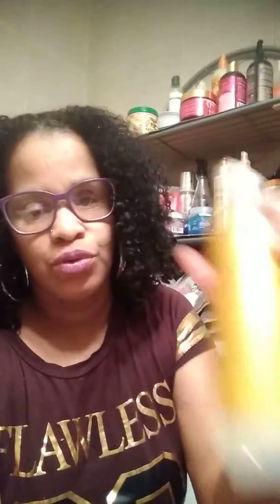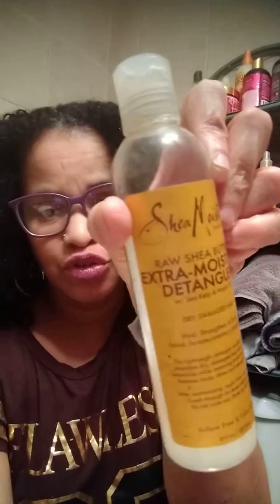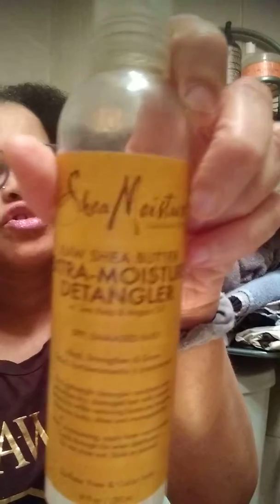Mane Choice Do it fro the culture next day hair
Next day hair trying to get the volume in my fine textured hair